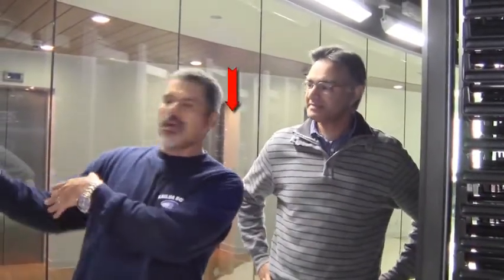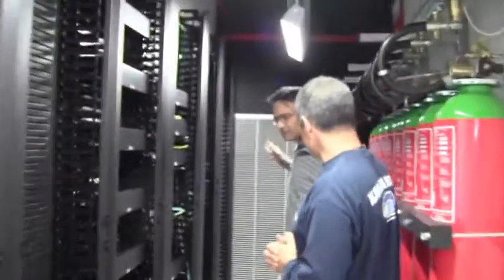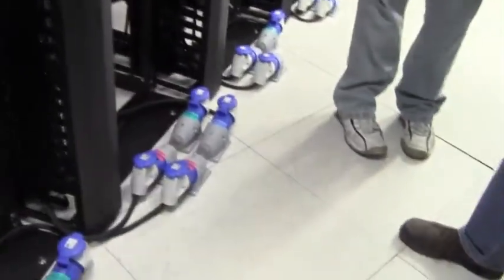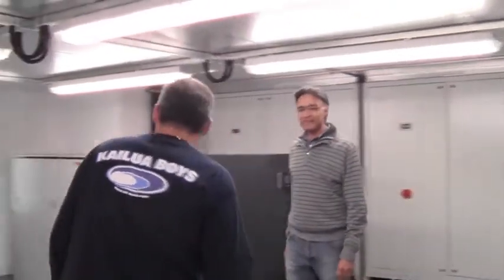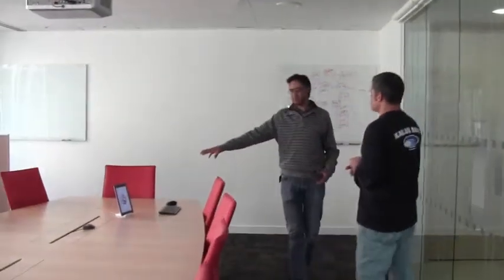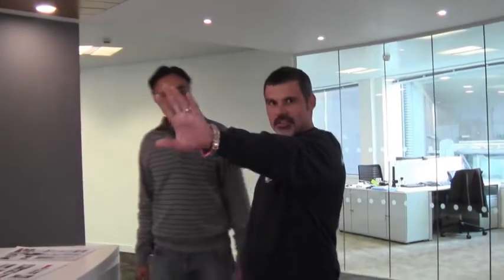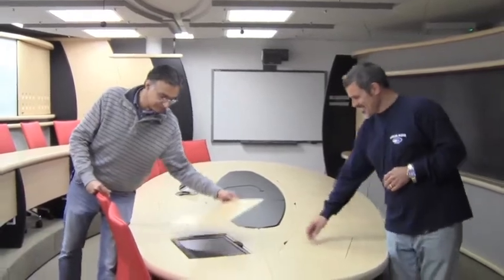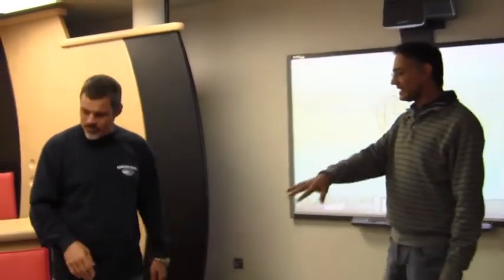F5 International Technology Center Video Tour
Peter Silva visits F5's International Technology Center in the heart of London and shares an amazing tour with Shareef Qureshi, F5 Product Management Engineer.  See the equipment, how it's managed and cooled, the meeting facilities and more.  Only a month old, the F5 ITC showcases some of the latest data center technology.   Special thanks to Ross Draper for following us around.